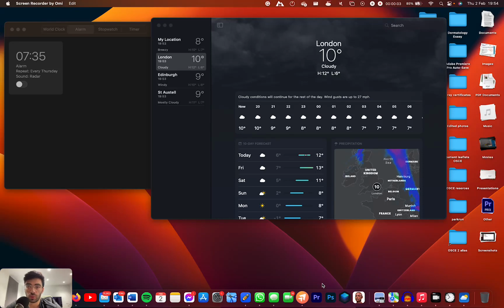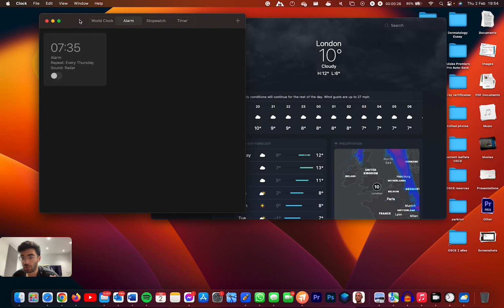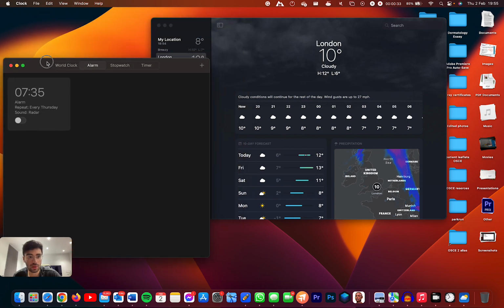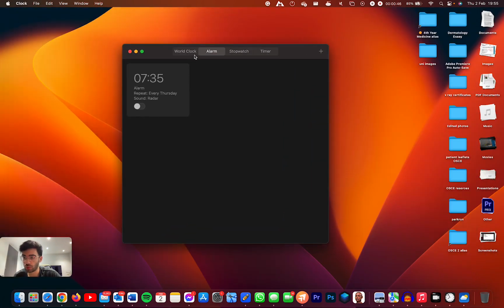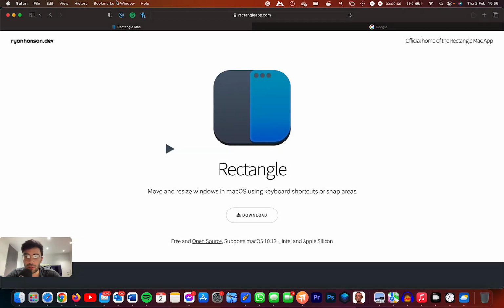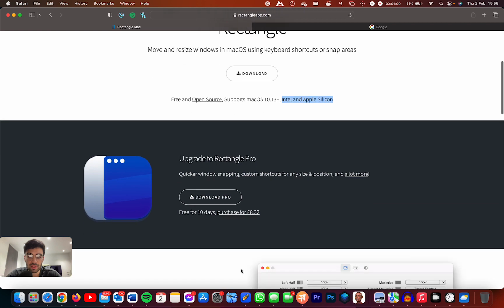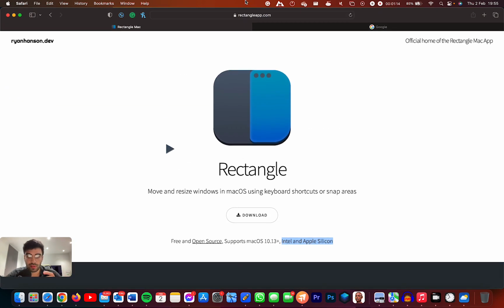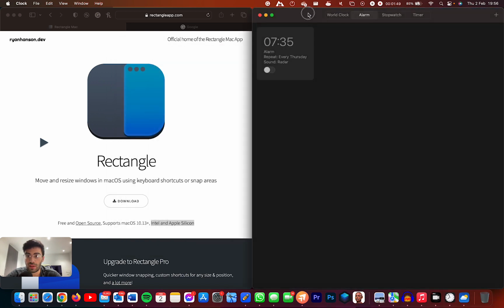How to Add Windows SNAP Feature to MacOS (Tutorial)